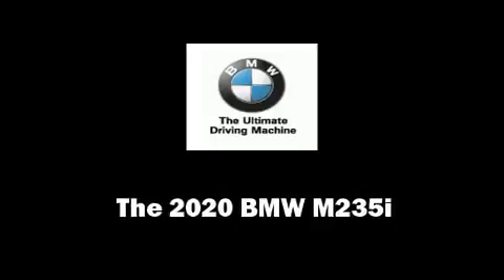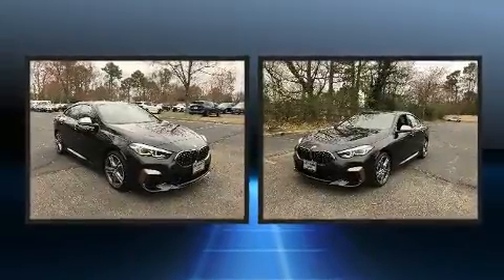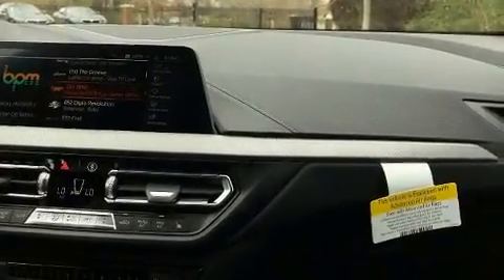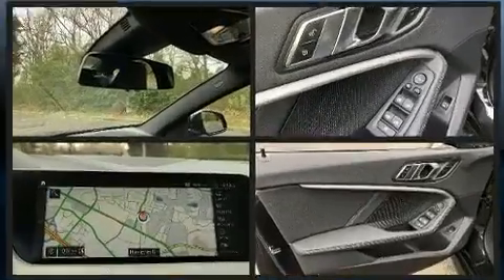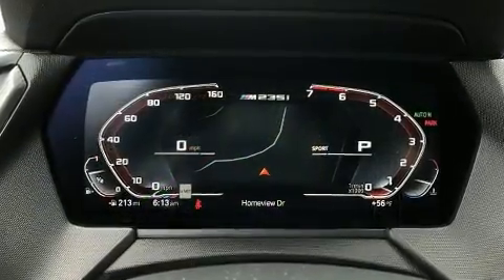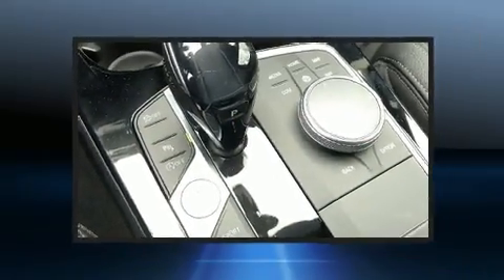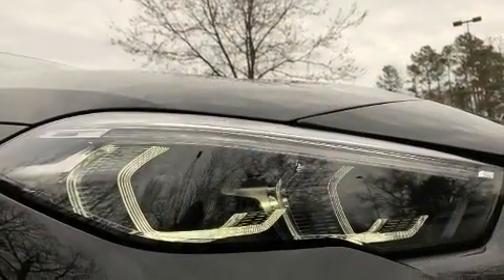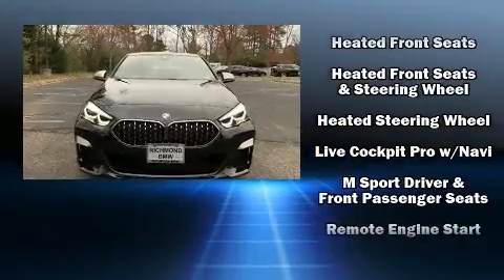2020 BMW M235i M235i xDrive in Richmond, VA 23294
Richmond BMW
8710 Broad St.

You can expect a lot from the 2020 BMW M235i. This 4 door, 5 passenger coupe is ready to drive off the showroom floor! BMW made sure to keep road-handling and sportiness at the top of it's priority list. Under the hood you'll find a 4 cylinder engine with more than 200 horsepower, and for added security, dynamic Stability Control supplements the drivetrain. A turbocharger further enhances performance, while also preserving fuel economy. All of the premium features expected of a BMW are offered, including: power front seats, a trip computer, an outside temperature display, automatic dimming door mirrors, heated steering wheel, heated door mirrors, and cruise control. BMW ensures the safety and security of its passengers with equipment such as: dual front impact airbags with occupant sensing airbag, front side impact airbags, traction control, brake assist, a panic alarm, an emergency communication system, and 4 wheel disc brakes with ABS. You'll never lose visibility with rain sensing wipers, which activate automatically when the drops start to fall. We pride ourselves on providing excellent customer service. Stop by our dealership or give us a call for more information.